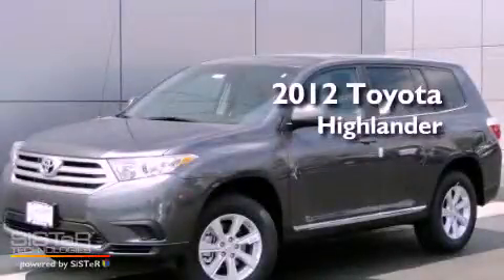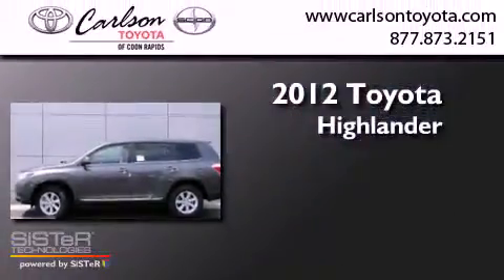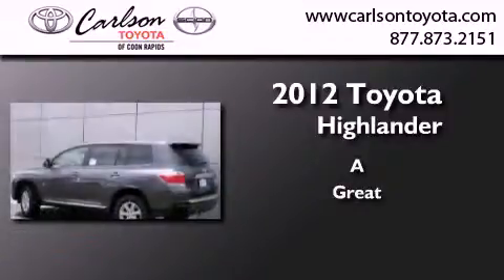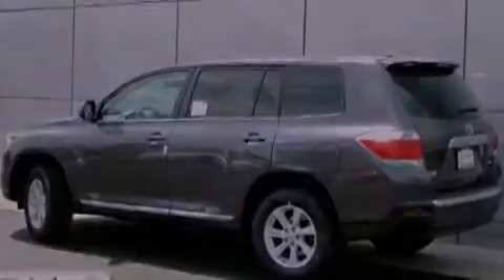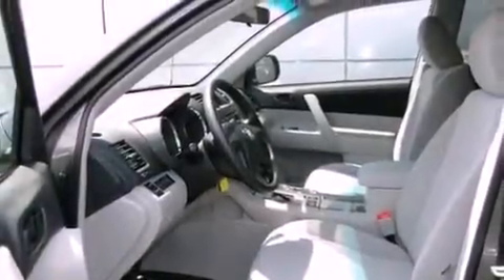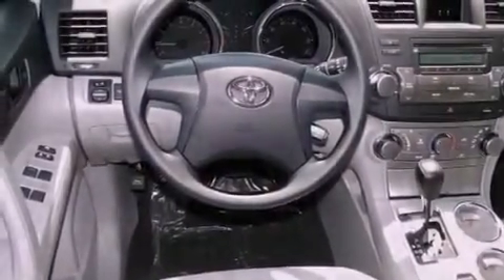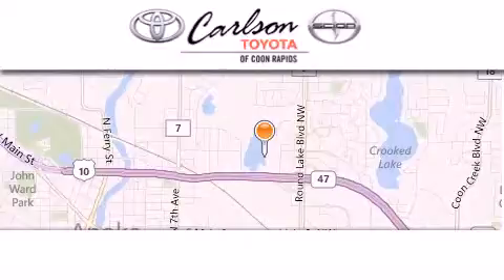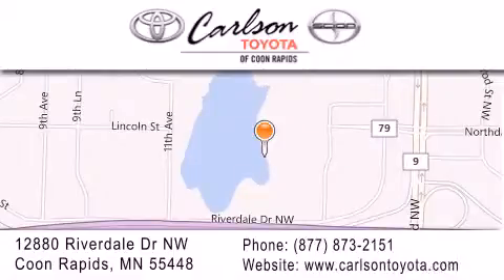2012 Toyota Highlander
Year : 2012
 Make : Toyota
 Model : Highlander
 Engine : V6

 Exterior : Magnetic Gray Metallic

 Interior : Ash
 Stock : 16854